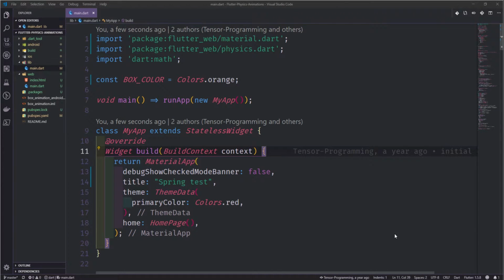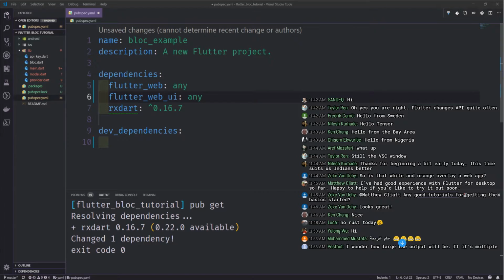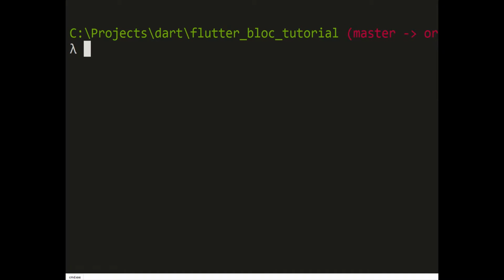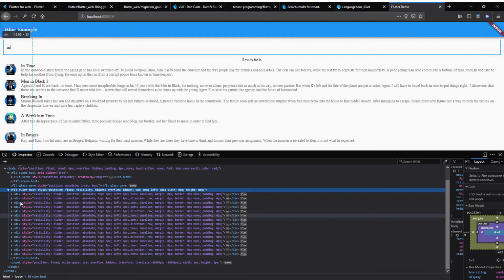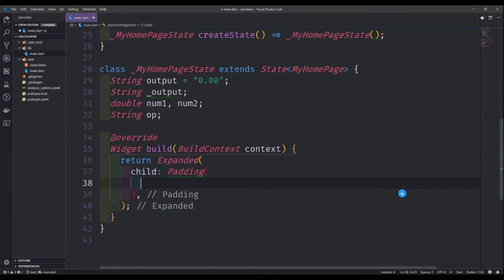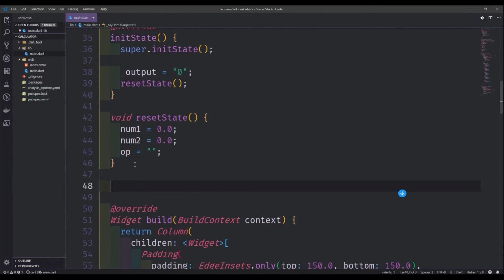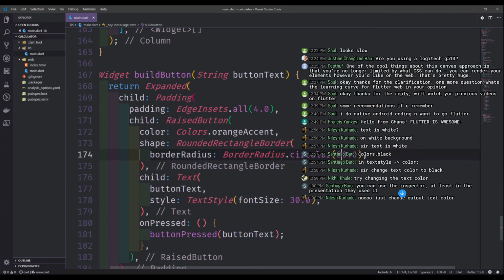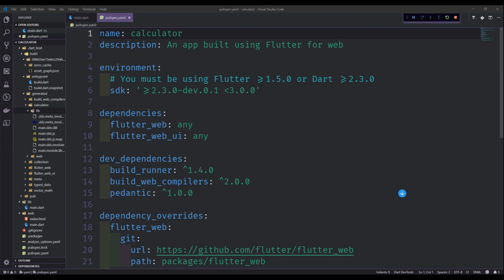Flutter Web (Hummingbird) First impressions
First impressions of the Flutter Web technical preview build (aka Hummingbird).  We will be looking at adapting existing apps to Flutter Web and what the API brings to the table. Also will be live coding something from scratch... Because why not.